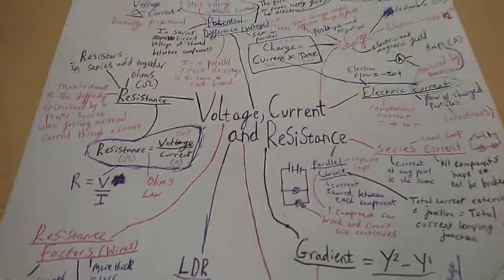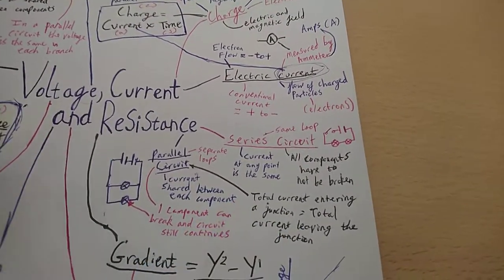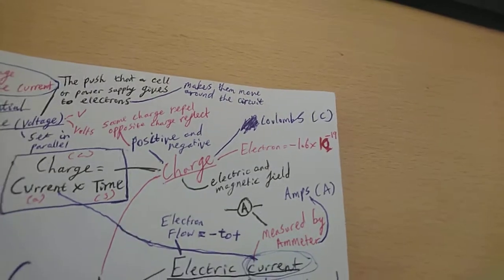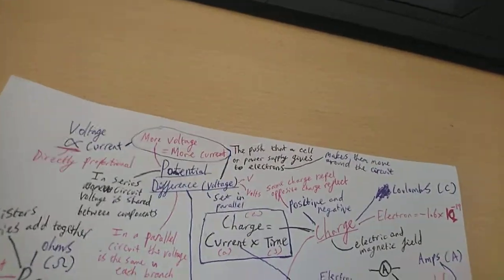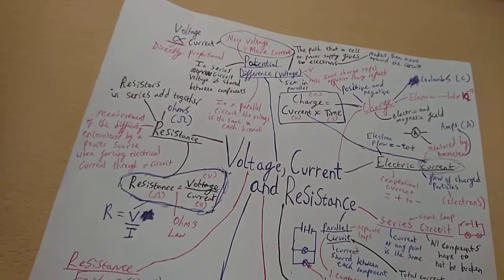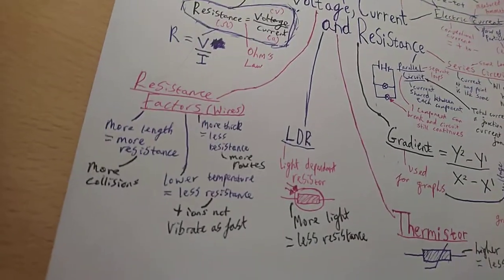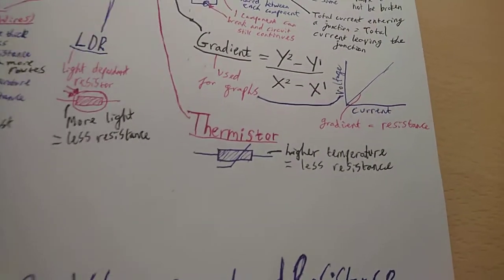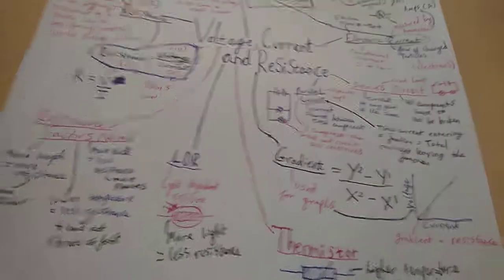AQA GCSE Physics 3- Voltage Current and Resistance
Recorded this 4 times. My recording kept stopping at 4 and a half minutes